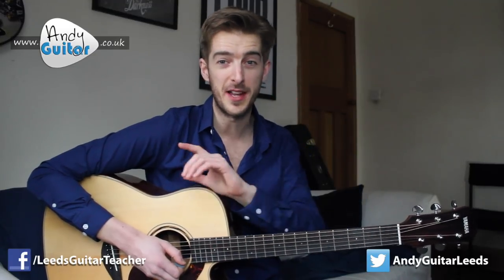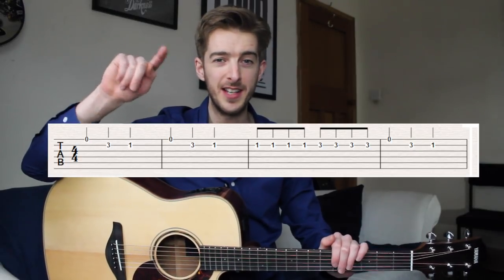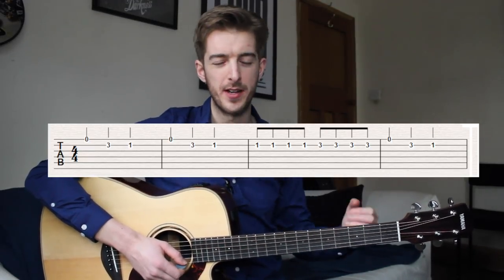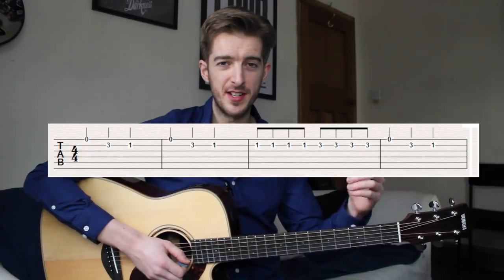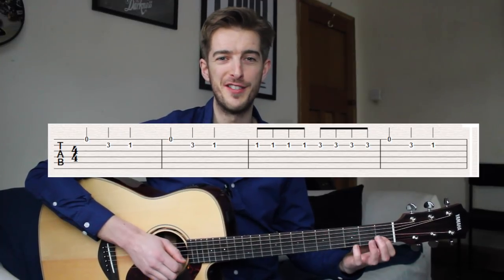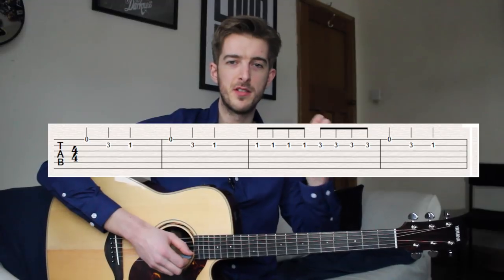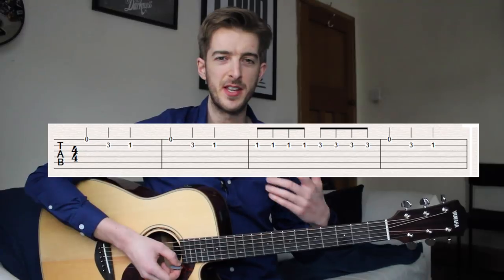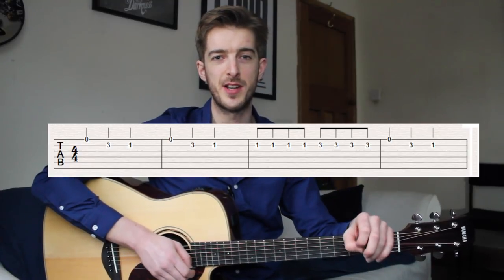Play 10 SONGS with The Major Scale! Pre Song - Hot Cross buns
10 Song Melodies with the C Major Scale Series!
Song 7 - La Bamba ... coming soon
Song 8 - Rhiannon - Fleetwood Mac  ... coming soon

In this series of videos, I'll show you how to play the Major Scale then show you how to play 10 Songs/ melodies/ riffs that use these notes!

This is the 'Pre-Song', we learn how to play Hot Cross Buns. This is a short introduction song that anyone can play. As it's not a 'proper song', I've included it as a bonus before the full list of 10 songs- ENJOY!